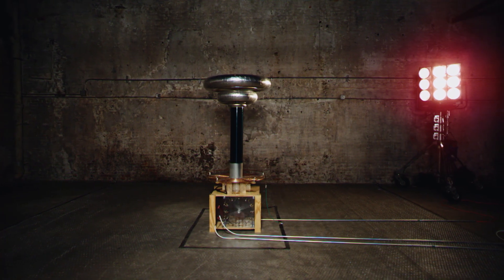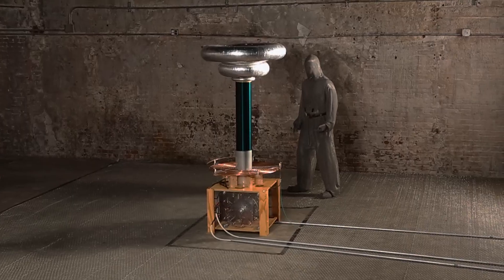Cymatics: Tesla Coil Music